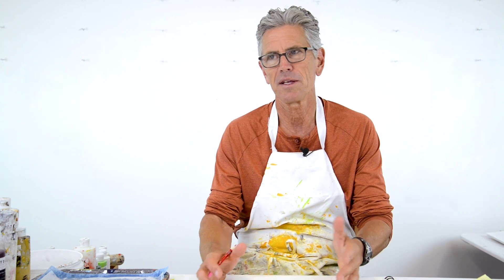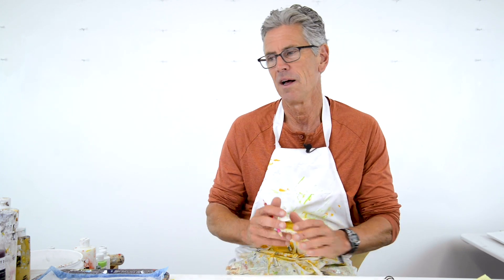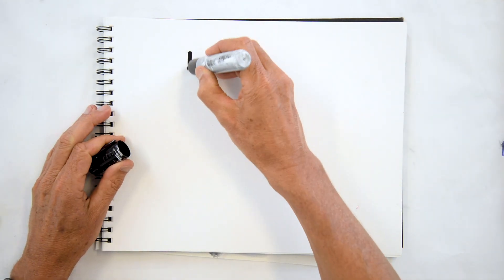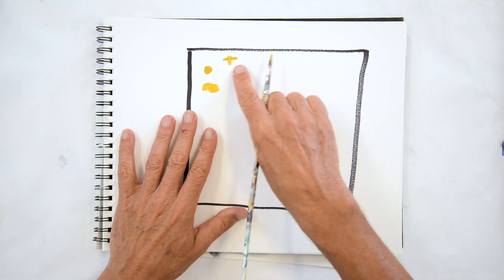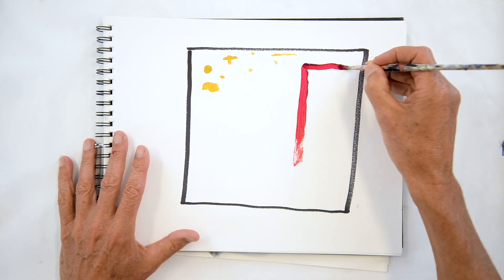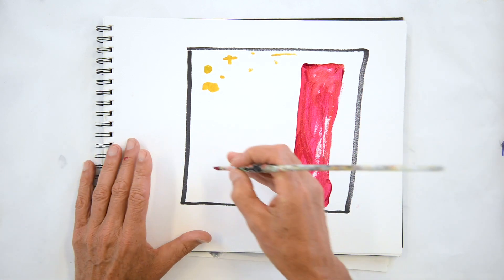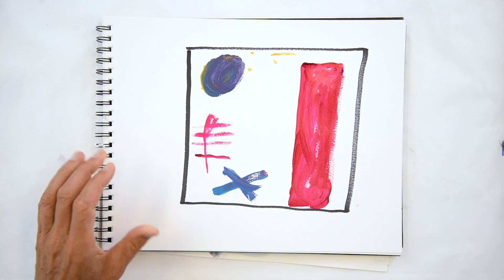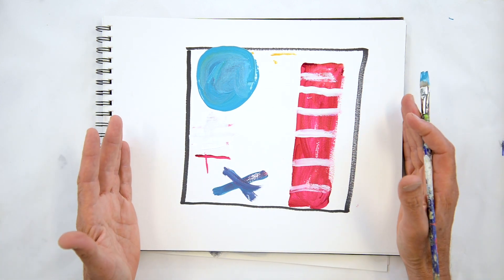How to start a painting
I hope this is something to take into your art practice.
-Nicholas Wilton